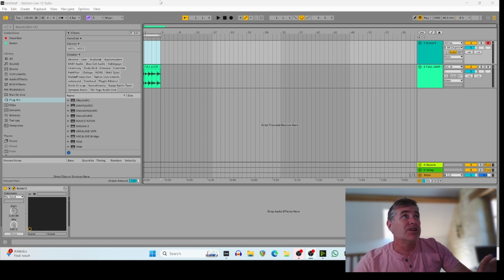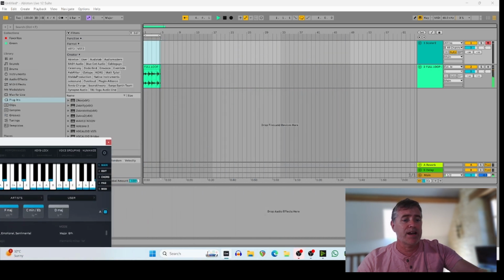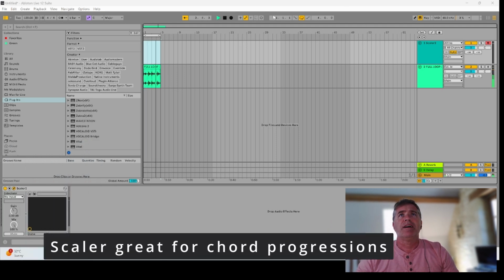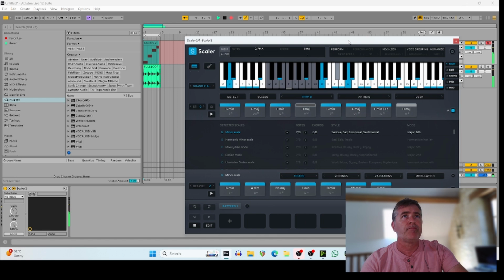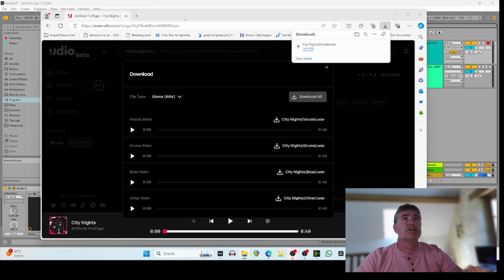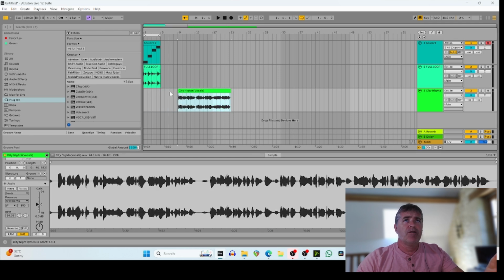Tutorial - AI - Udio Vocals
A music production workflow for creating vocals in AI by inputting a 4 bar musical phrase